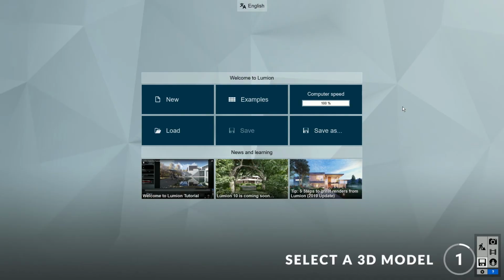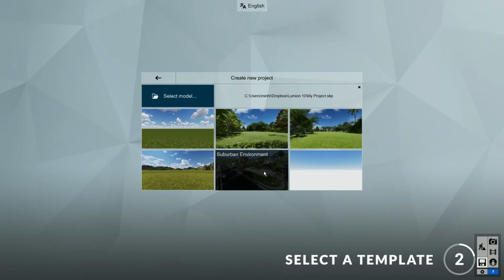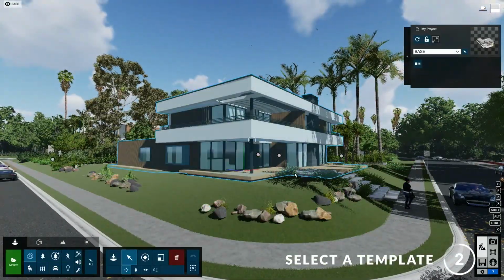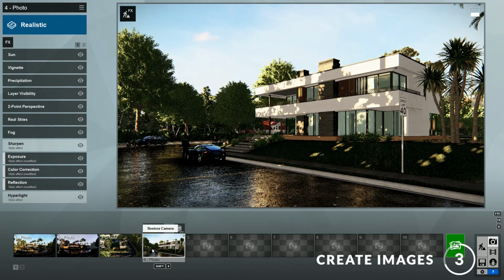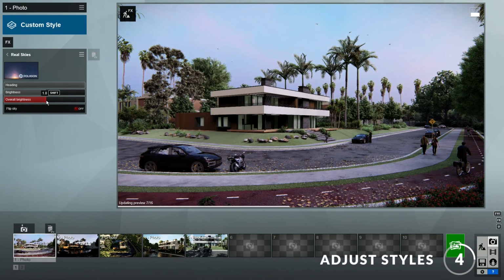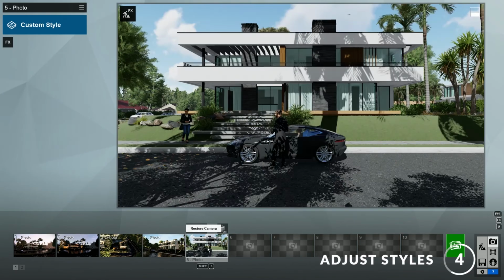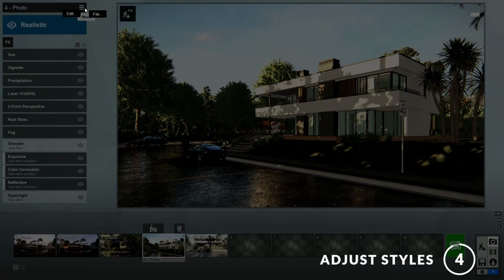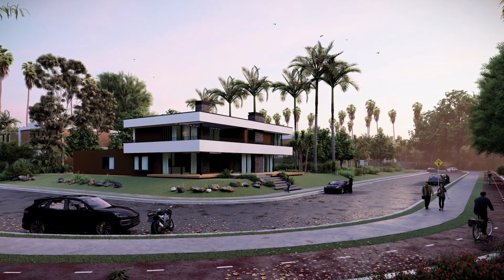3D Renders in 3 Minutes Lumion Tutorial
Hướng dẫn cách kết xuất hình ảnh 3D chỉ với 3 phút với phần mềm Lumion